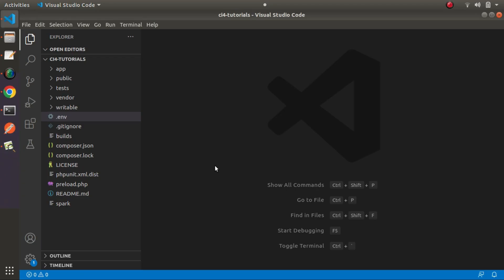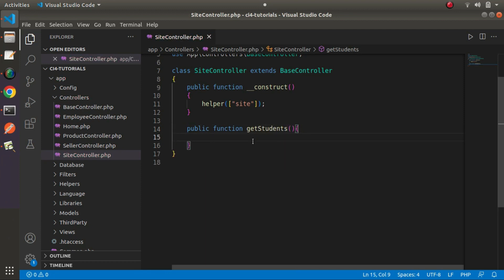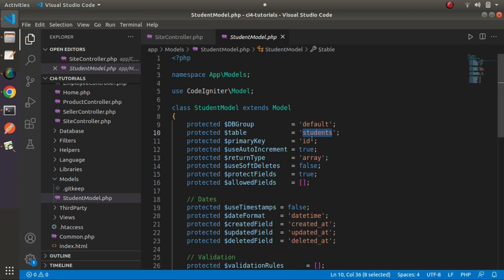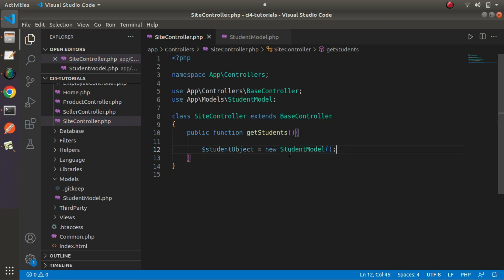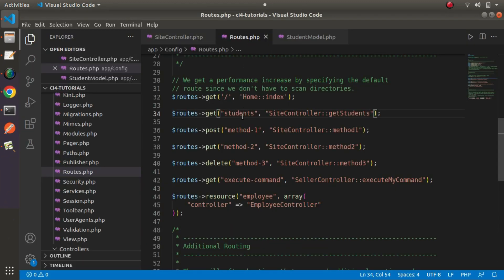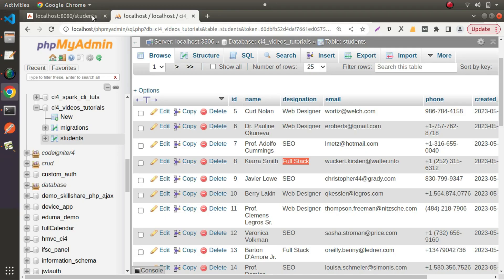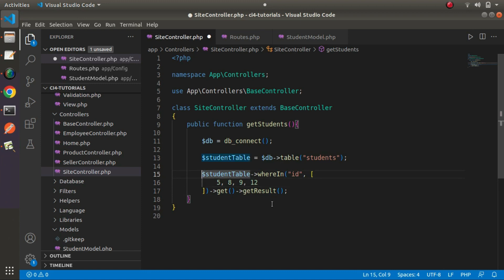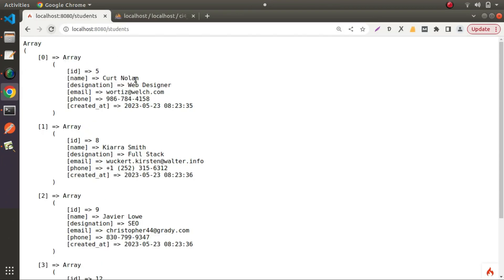CodeIgniter 4 Tutorials | How To Get Table Values By Multiple IDs | whereIn(), find(), findAll() Use